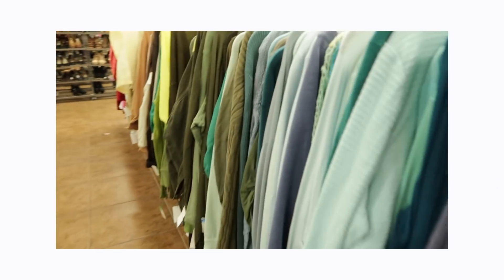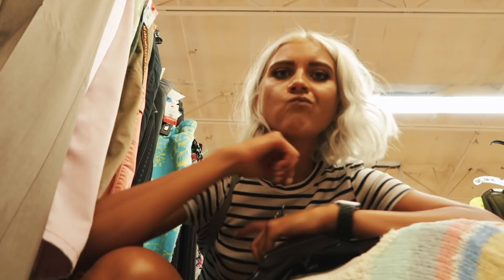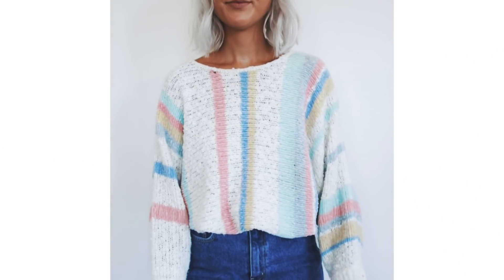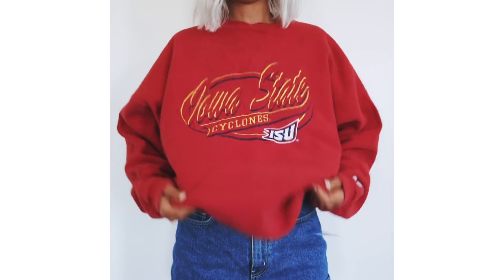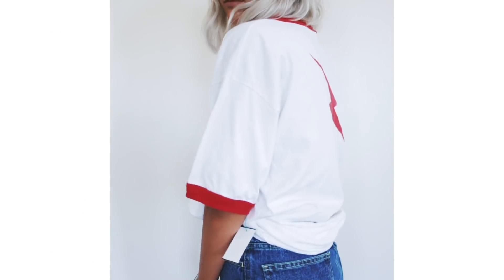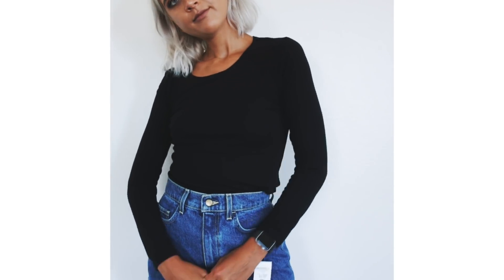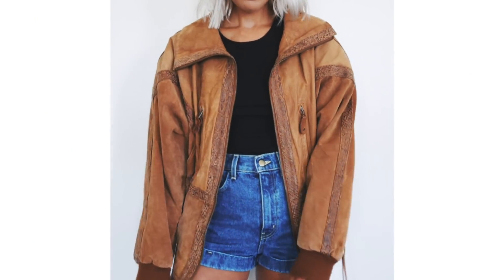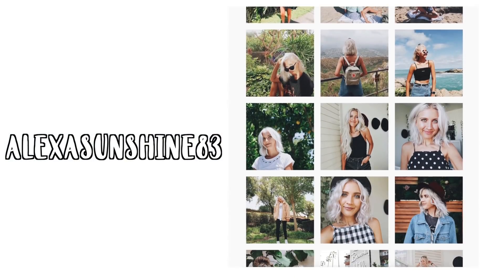Come Thrift With Me | ATTEMPTING Goodwill $1 Sale | Try On Thrift Haul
Yes, 3 come thrifting with me's in a row!!! Although I kind of failed in a way trying to only get stuff for $1, I definitely found some goodies (especially the jacket!) and I hope you all enjoy anyway! Even without only buying stuff from the sale, I still saved a lot!!!
V Click down below for more V

☼ Thanks guys have a Sunny day ☼
What Camera do I use?
Canon 70D

What lense do I use?